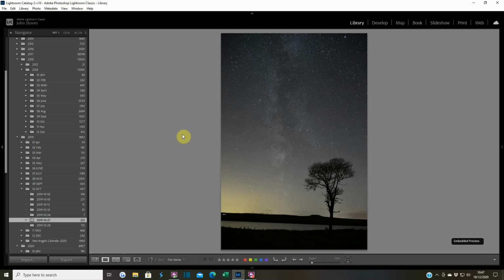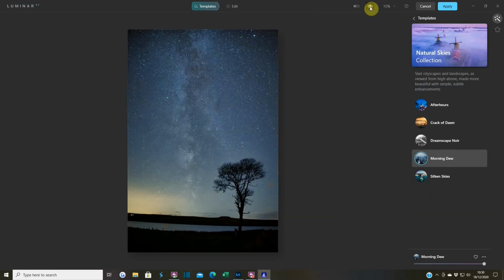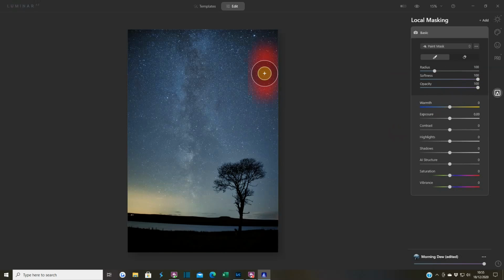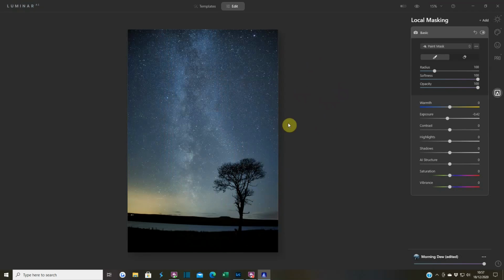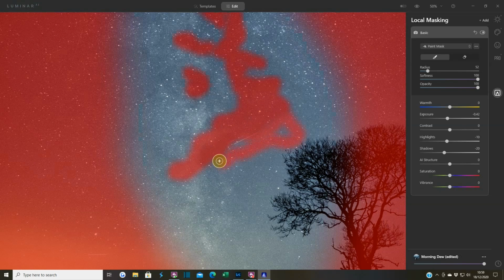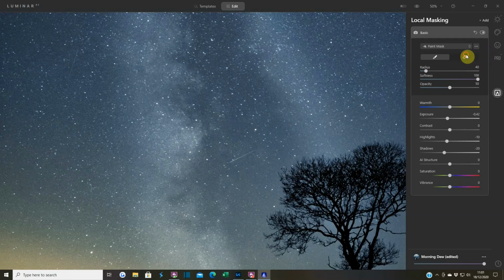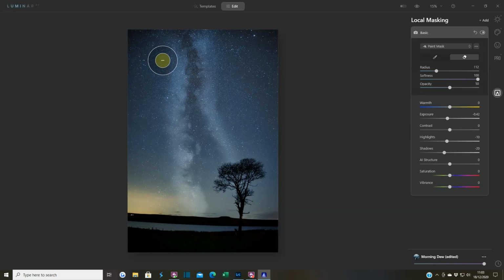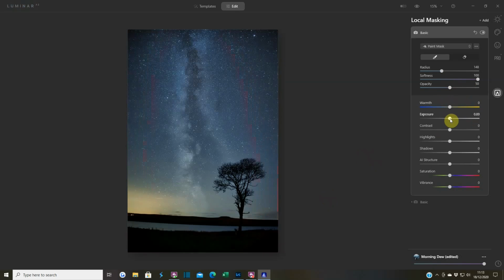Luminar AI #3 Local Masking Tool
Hi all, in this video I'll show you how to use Luminar AI as the plugin from Lightroom, how to open the image up in Luminar AI and then Edit it,
I'll go into the Local Masking tool and edit a RAW image of the Milky Way, first by using the Templates and then Local Masking, the end result is very pleasing and easy to do

Code- LUMINAR-FRIEND